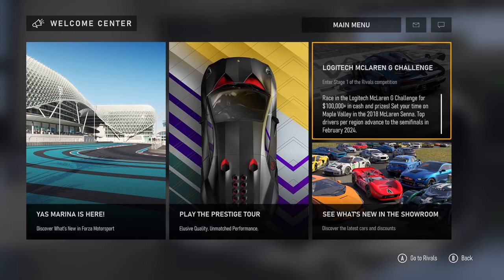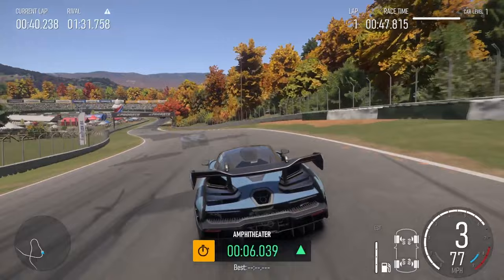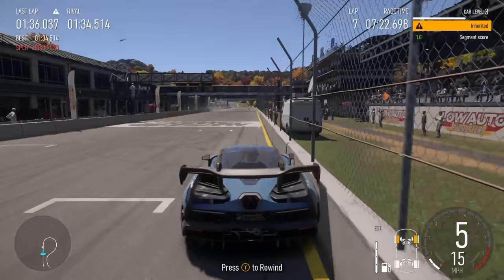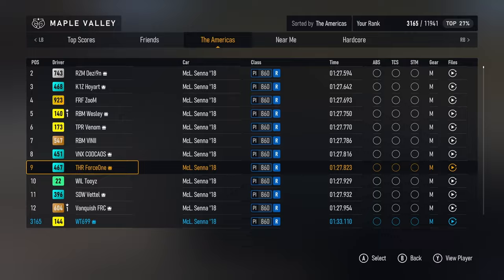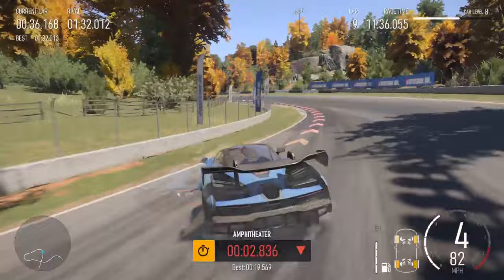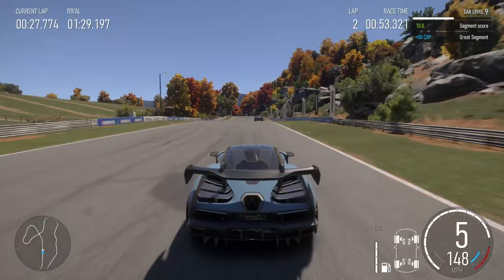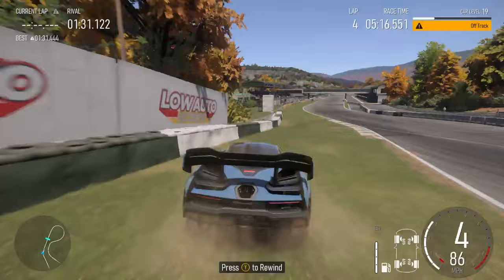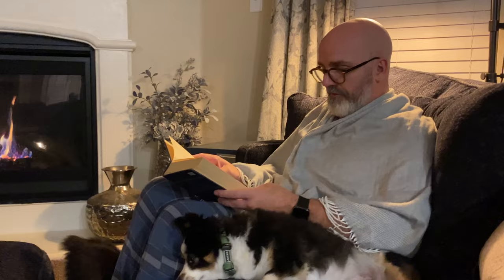Why I Won't Win $100K | Logitech McLaren G Challenge in Forza Motorsport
I think it's safe to say, I need to practice a bit more before I have a shot at competing for this event. Enjoy my many failed attempts to be the fastest driver in the Americas.